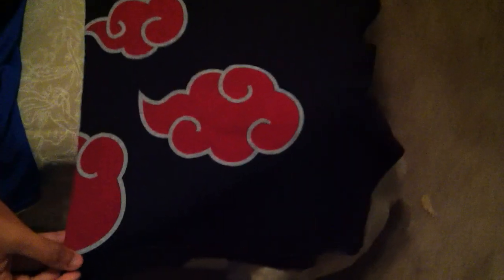Akatsuki Shirt Unpackaging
Hello guys here I bring you another shirt unpackaging this time its the akatsuki cloud design. I bought it on amazon for a decent price and would recommend it to everyone